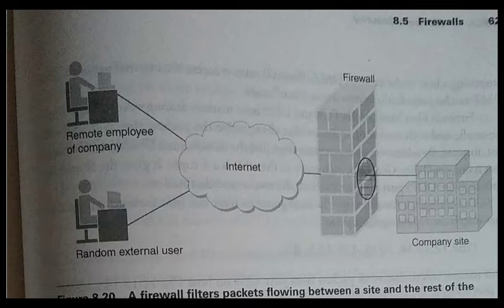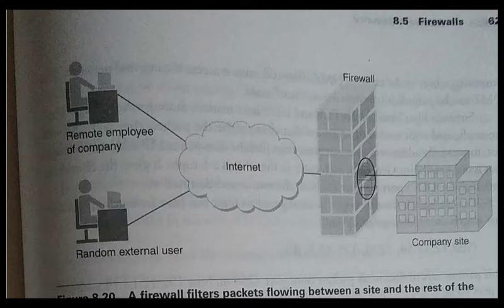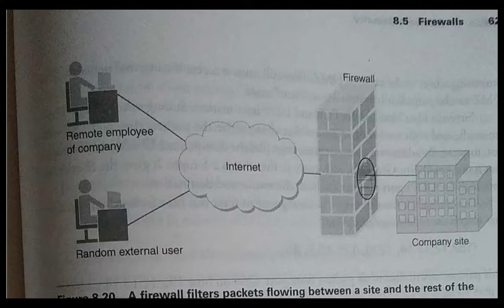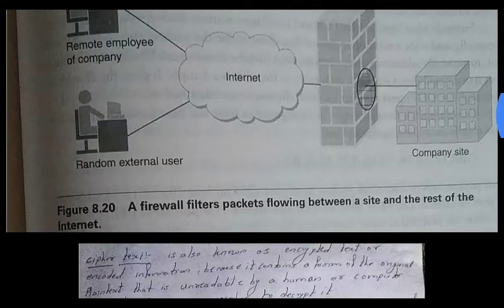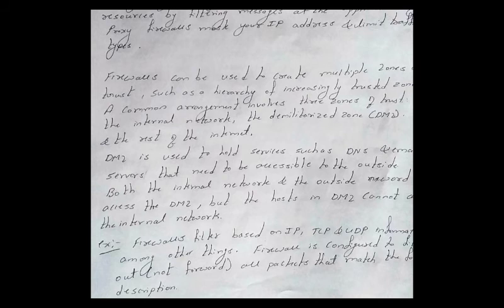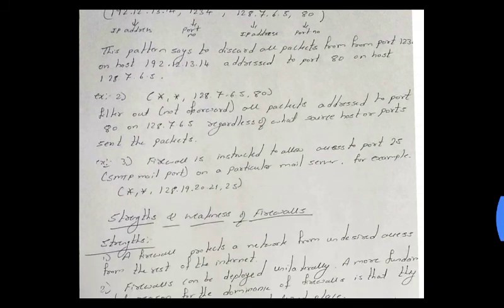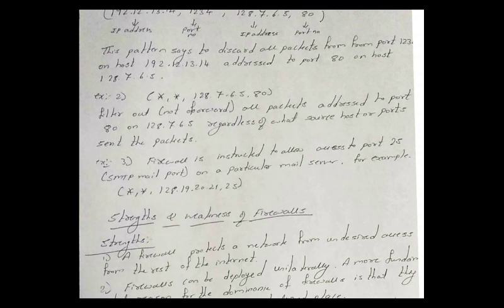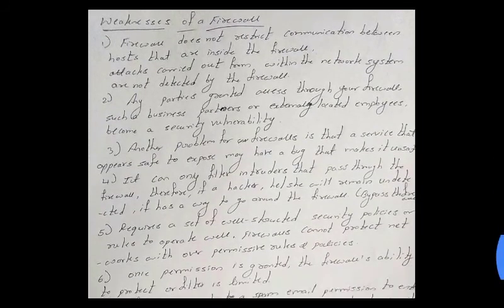Computer Network : Firewall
Firewall, types, strength and weaknesses of firewall.